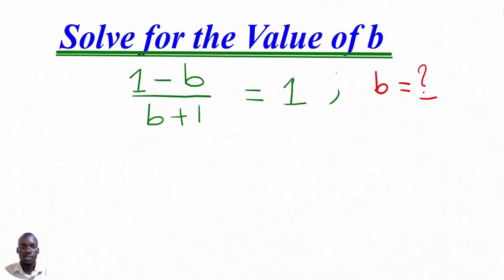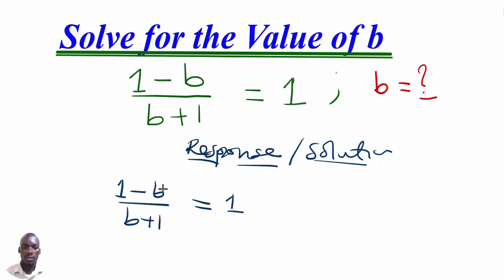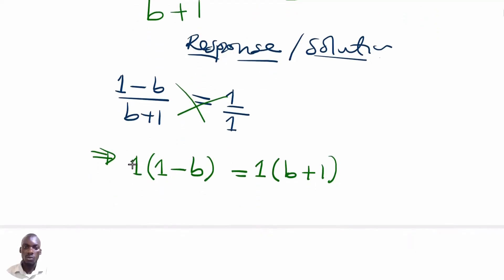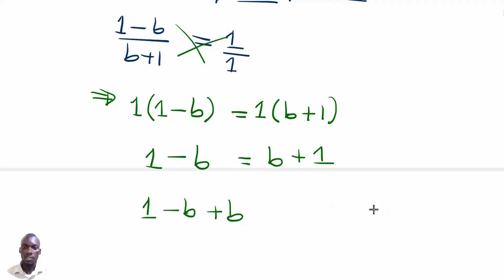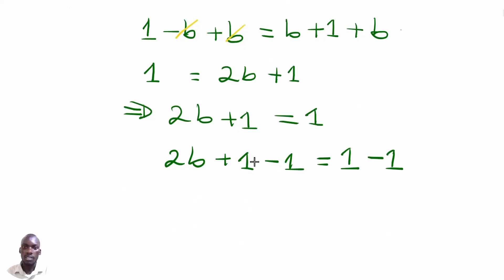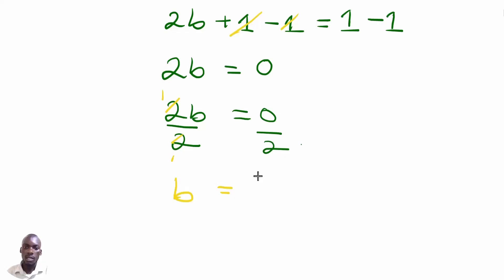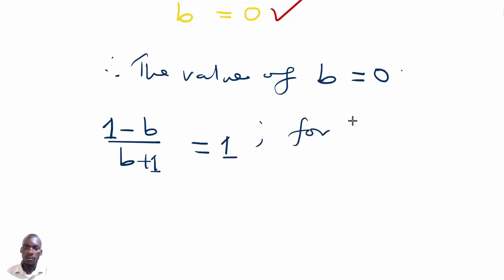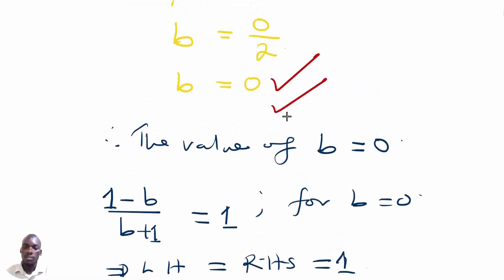Harvard Math Trick Question Explained! | Can You Solve for b?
🔥 Can you solve this Harvard Math Trick Question?
Most students get stuck trying to solve for b—but in this video, I break it down step-by-step so you can understand the logic behind the problem and master it like a pro!
Whether you're preparing for exams, sharpening your problem-solving skills, or love viral math challenges, this explanation will level up your understanding.